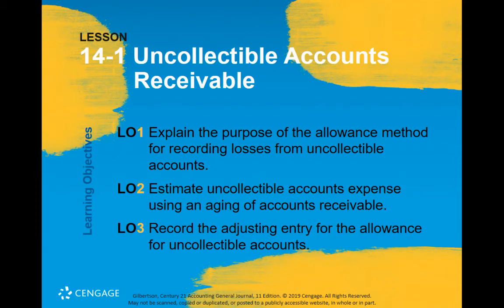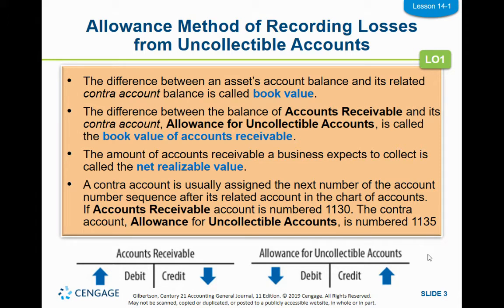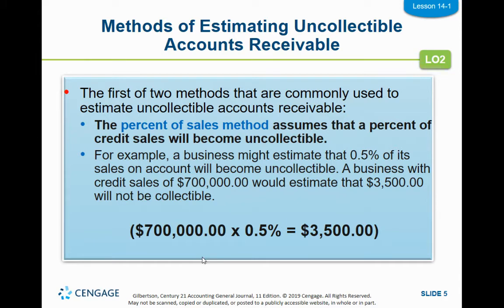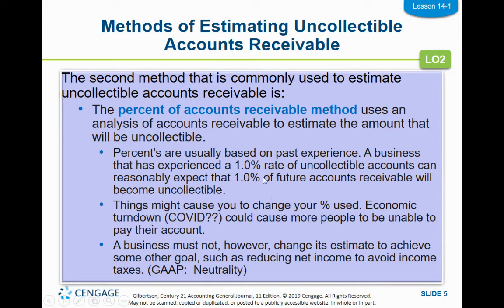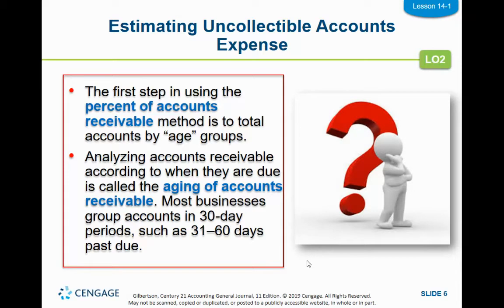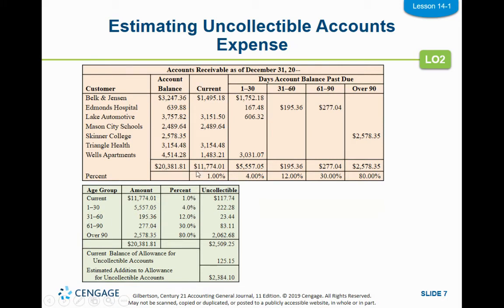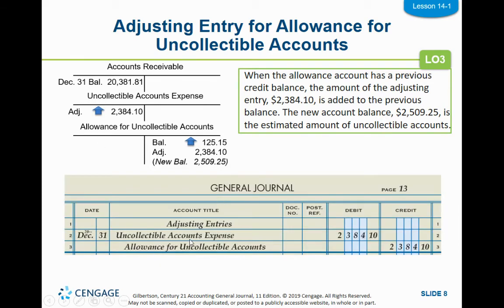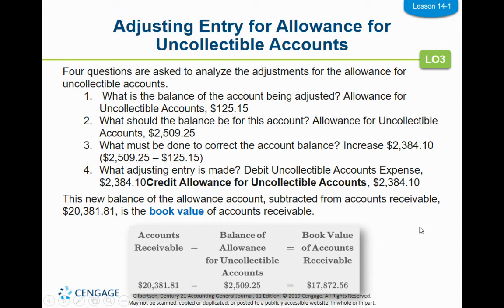Lesson 14 1 Uncollectible accounts Receivable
C21 11e chapter 14 - Uncollectible account receivable estimate and adjusting entry